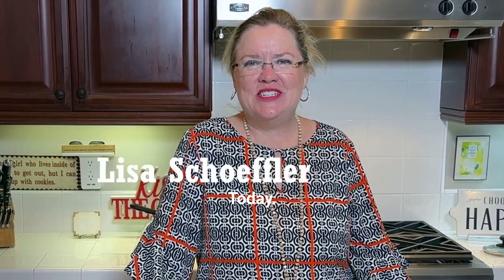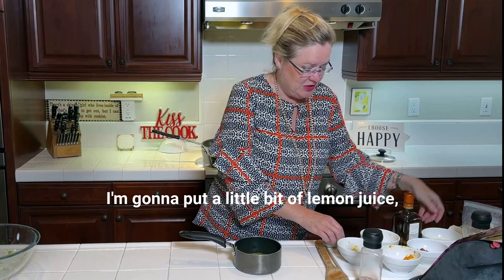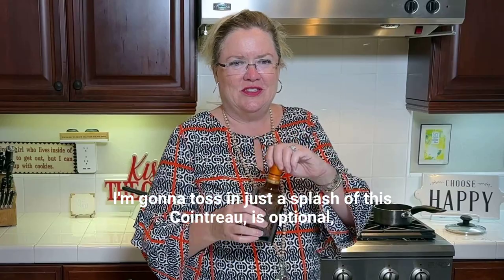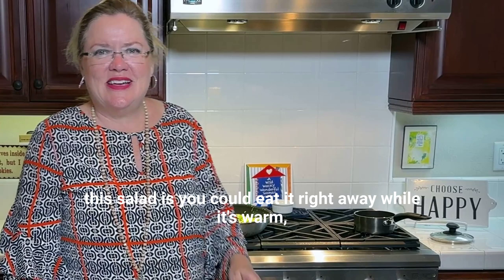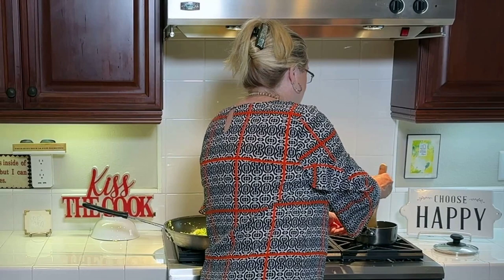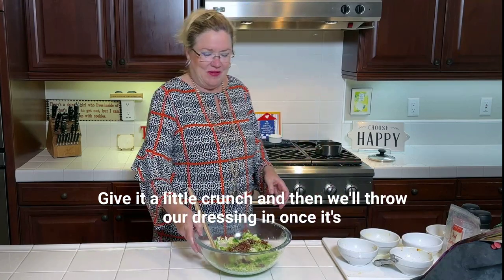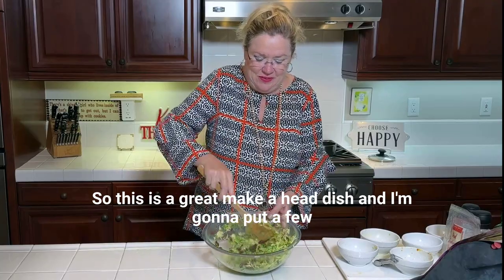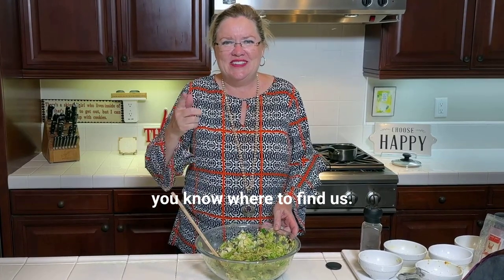Shaved Brussels Sprout Salad with Recipe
This is a delicious and quick holiday or any day side dish!

Ginger Orange Brussel Sprouts
Ingredients
• 1 lb Brussel sprouts, trimmed
• 2 tablespoons olive oil
• ½ cup chopped pecans
• 2/3 cup orange juice
• ½ cup dried cranberries
• 1 ½ tablespoon freshly grated ginger
• ½ tsp. salt
• 1-2 Tbsp Orange Zest
• 1 Tbsp Orange liquor Optional
Directions
1. Shred Brussels sprouts in a food processor.
2. Heat olive oil in a skillet over medium heat; cook and stir shredded Brussels sprouts in the hot oil until slightly softened, about 5 minutes. Reduce heat to low; cook and stir pecans into the Brussels sprouts until pecans are fragrant and toasted, about 2 minutes.
3. Stir orange juice into Brussels sprouts mixture; fold in cranberries and ginger. Simmer mixture until juice is mostly evaporated, about 5 minutes.  Serve immediately or chill covered 1 day.